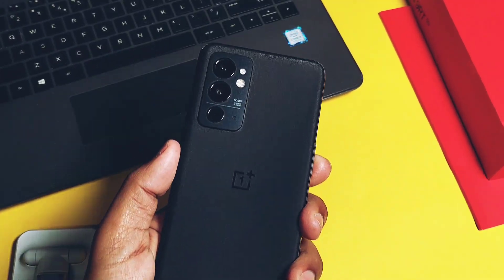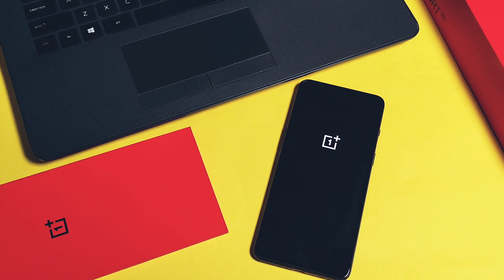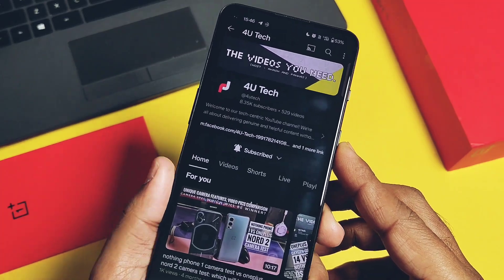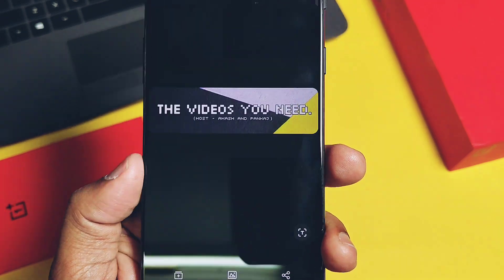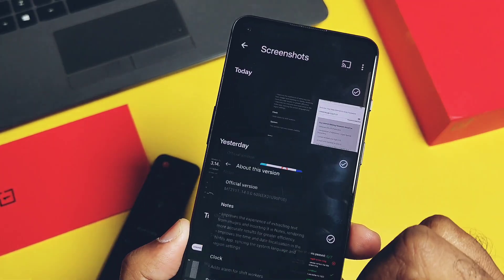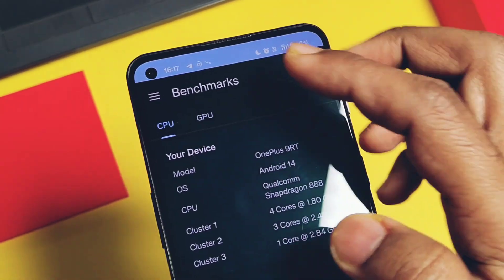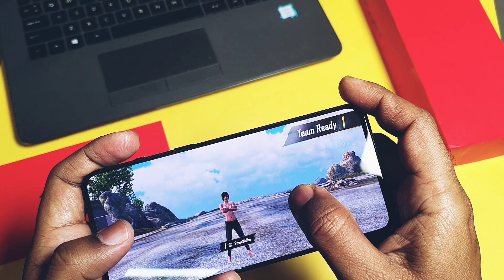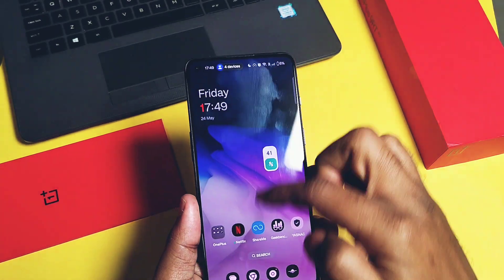oxygenos 14 update for one plus 9rt EX 01 U09P00 | The new series of updates does it worth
Hey what's up guys welcome back you are watching 4U tech So one month before we indepthly reviewed new oxygen OS 14 EX01 v600 build  along with its battery results. But one day before OnePlus started the new series of updates for OnePlus 9rt As EX01 U90P00. This is  small update of just 75 mb with small changelog but today we are not just going to review the chaglog but we will check it's performance which I seems improved a lot We seen the touch sampling rate of this update with bgmi gaming performance and finally we vej some comments on battery performance So watch this video till the end now without further delay let's get started

battery performance:
Battery performance of new update for one plus 9rt EX01 U09P00
Total usage time: 11hr
SOT:  5hr
Screen off battery drain:5%per hr
Apps usage
This time I did some gaming and used lots of apps as you can check in screenshots.
The battery lasts  whole day without charging
Wifi, Bluetooth, NFC all things are on whole the day.

Final verdict: battery performance of new update is very good and slightly improved over last EX01  V600